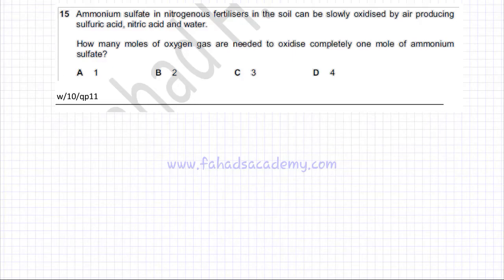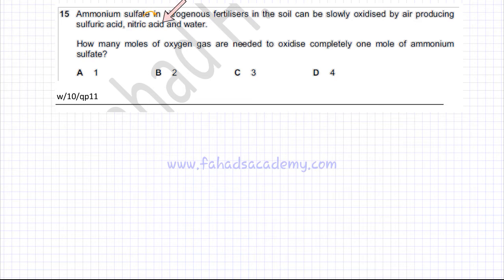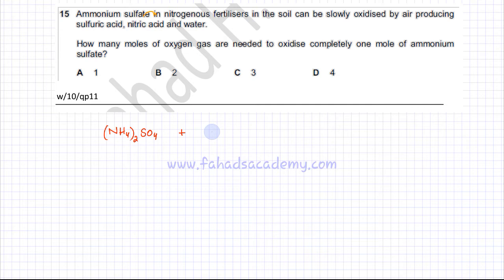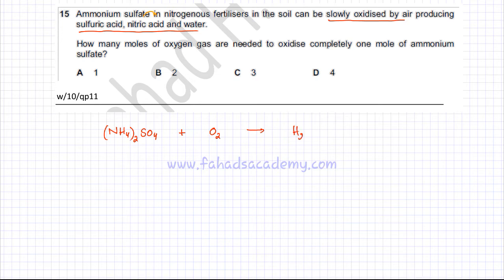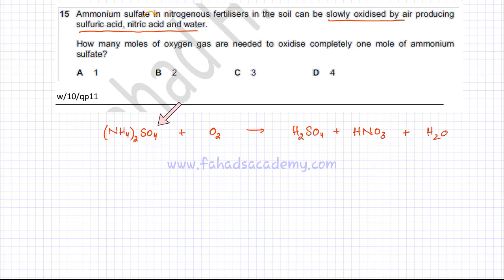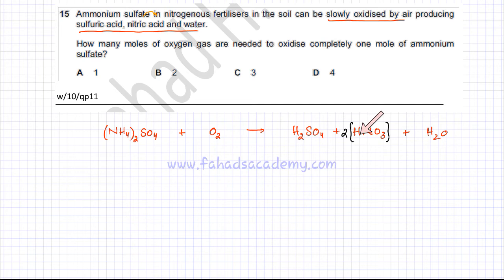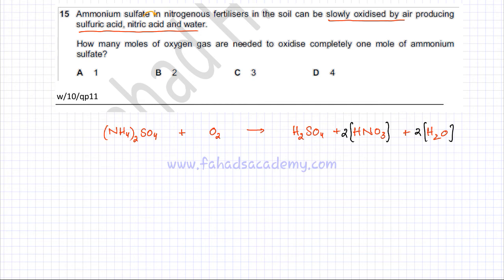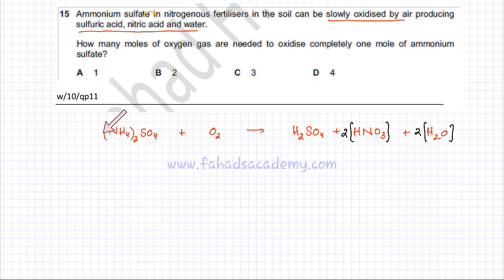15 - 9701_w10_qp_11 (AS) : Moles & Balancing Equations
Ammonium sulfate in nitrogenous fertilisers in the soil can be slowly oxidised by air producing sulfuric acid, nitric acid and water.

How many moles of oxygen gas are needed to oxidise completely one mole of ammonium
sulfate?